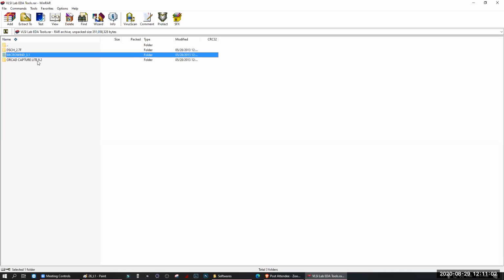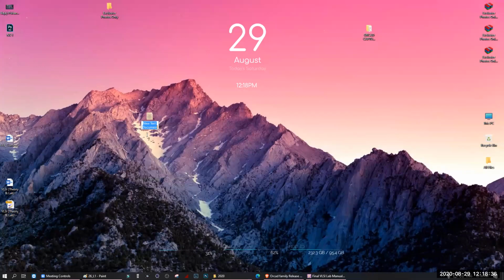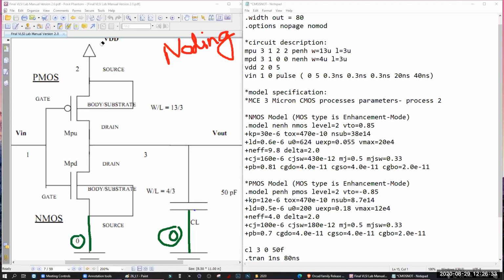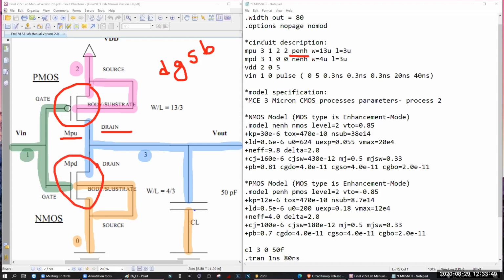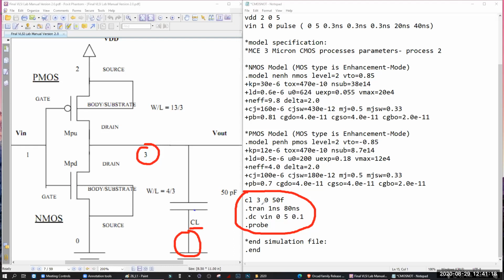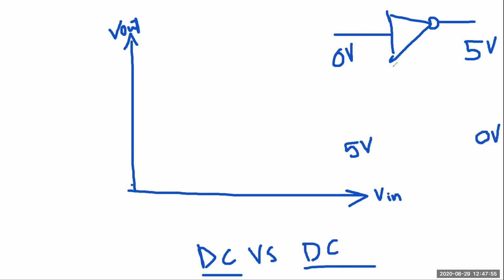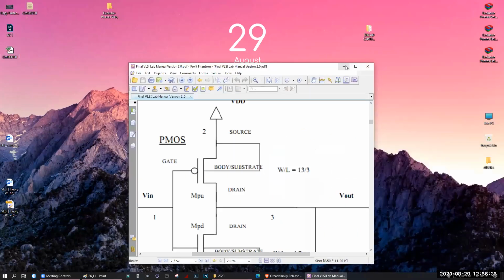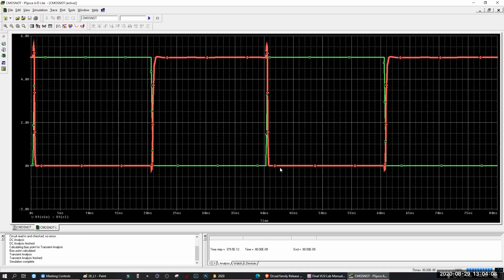VLSI Lab - 1 | EETE | D26 th batch | 29-08-2020 | Zoom Recording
VLSI Lab - Class 1
EETE
D26 th batch
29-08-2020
Zoom Recording